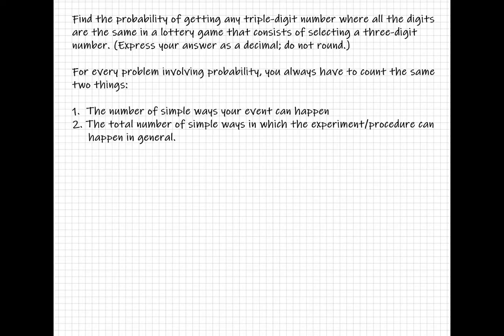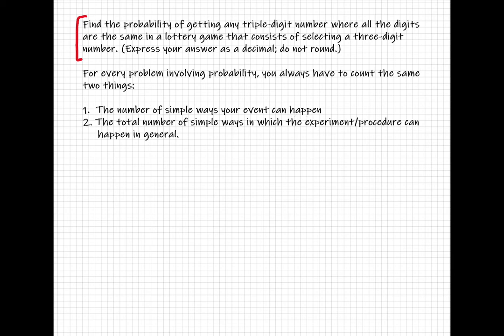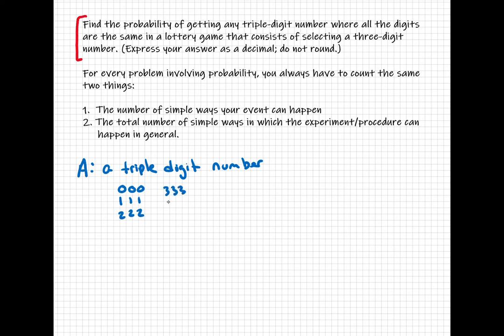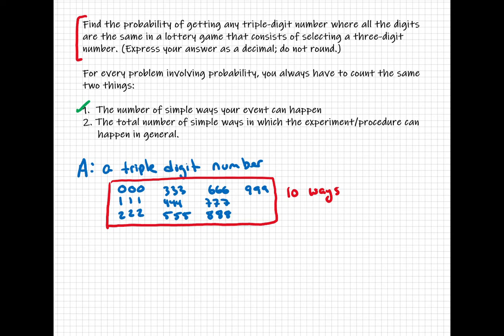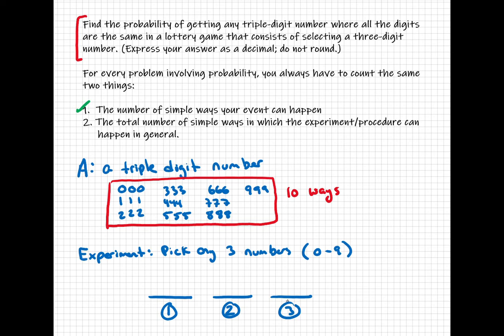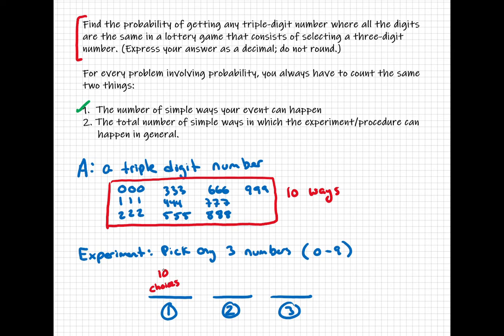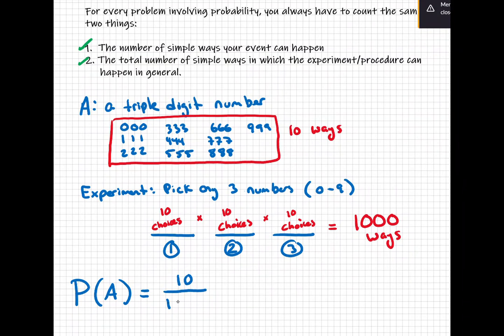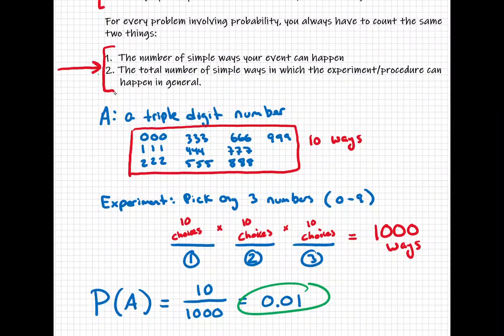Eric's Statistics Lecture: Probability of Repeated Digits in Lotto Number Fundamental Counting Rule